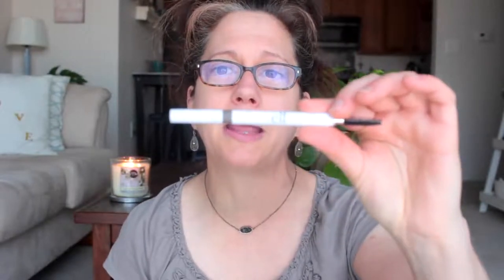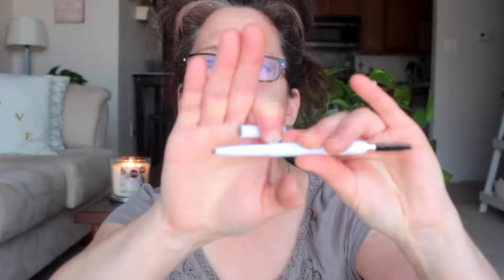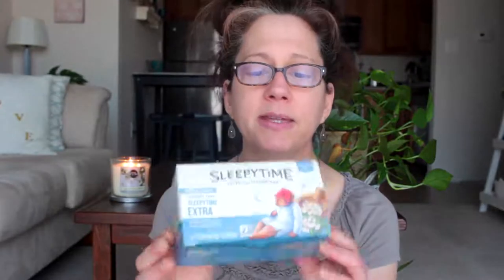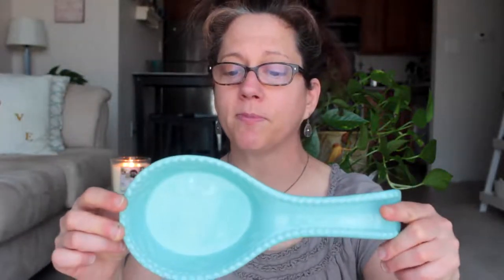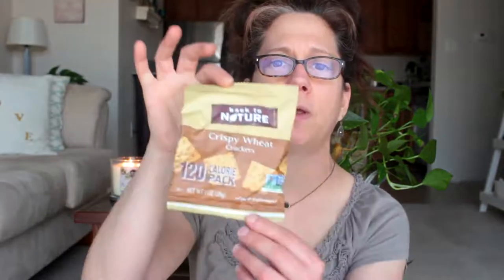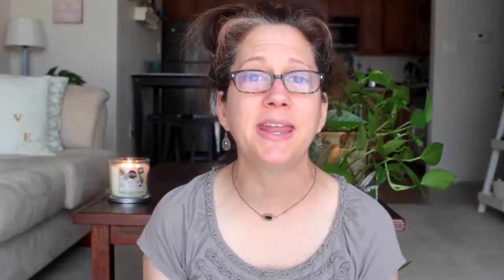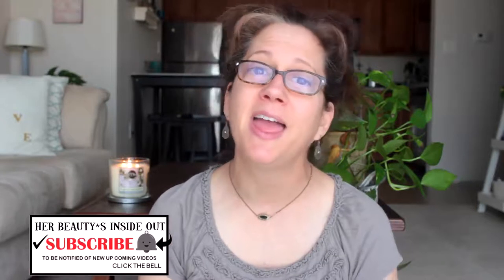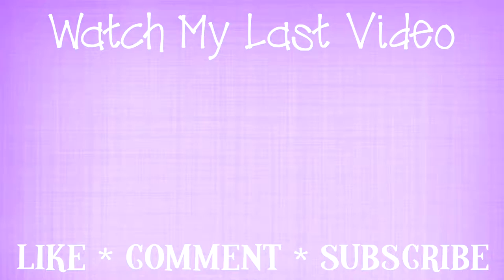MARCH FAVORITES 2017 | HER BEAUTY`S INSIDE OUT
In this video I share my March favorites enjoy!!